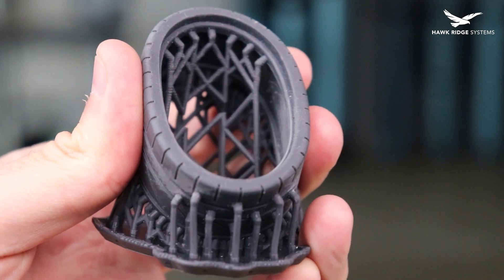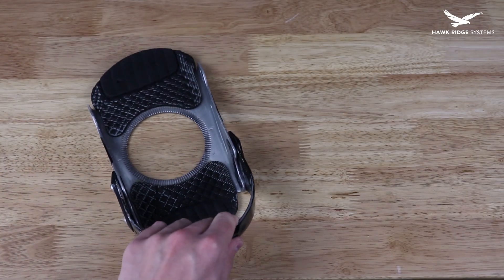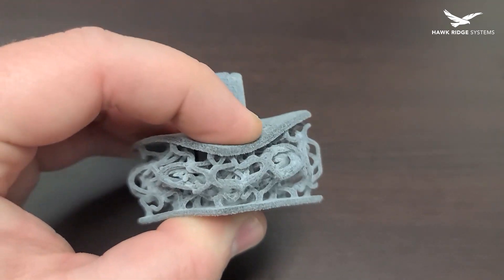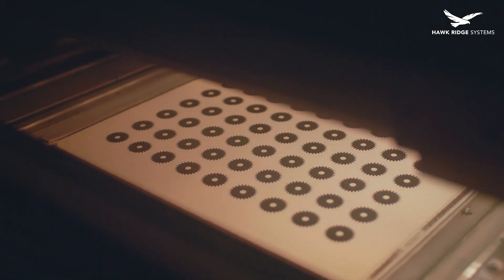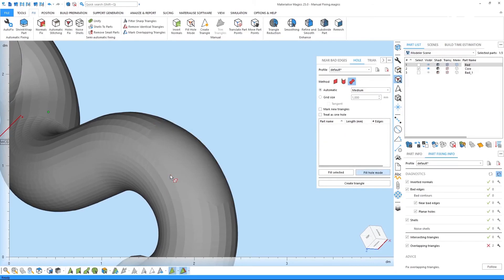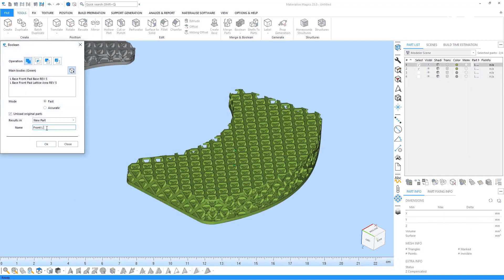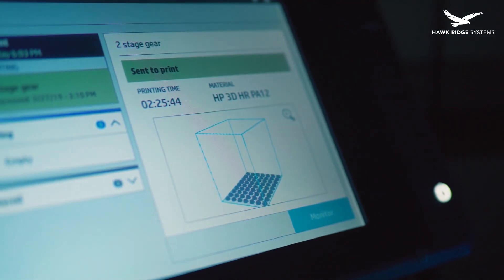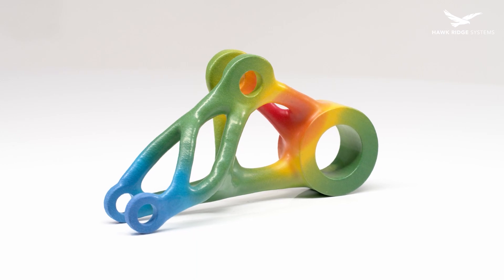Printing TPA Elastomers from HP Multi Jet Fusion Printers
With the release of TPA material from HP, designers are now able to utilize elastomer materials within their designs to make parts that are stiff and flexible. Combining this new material with Materialise Magics allows for customization of flex throughout a parts design.

Register for the webinar on May 25th to see the full production!